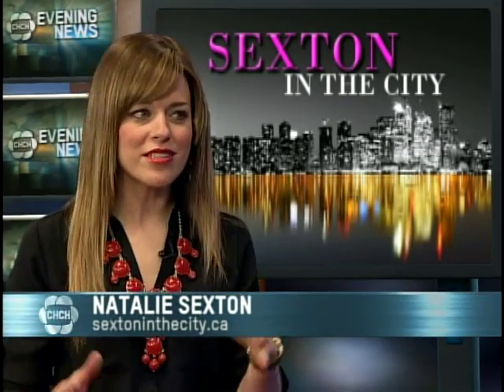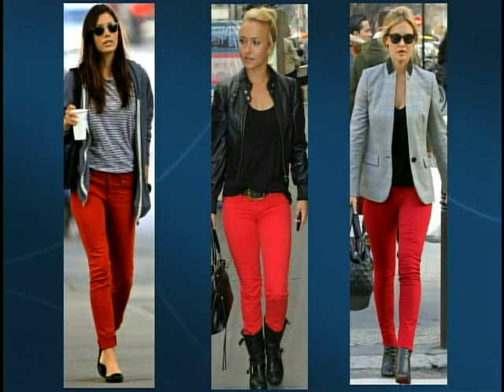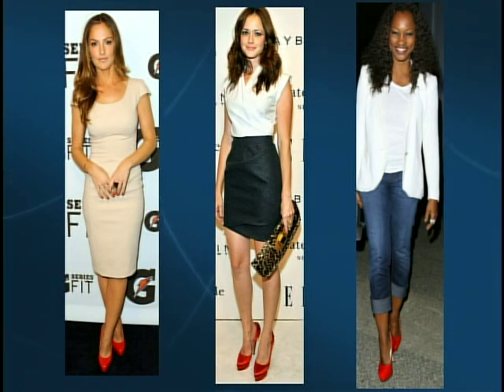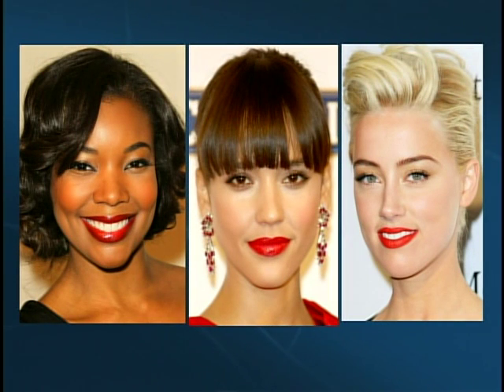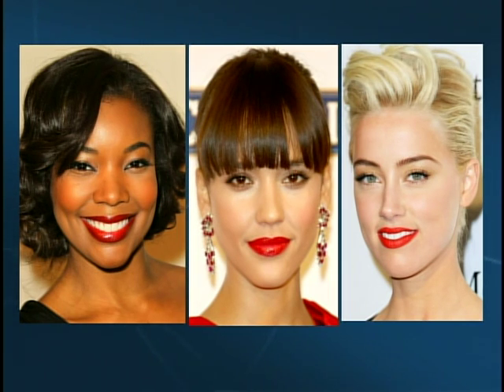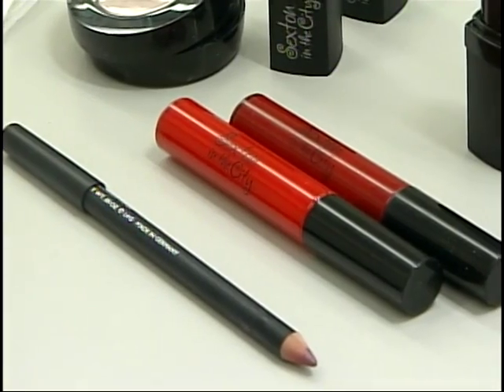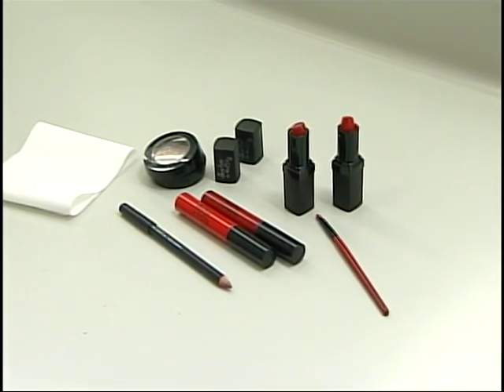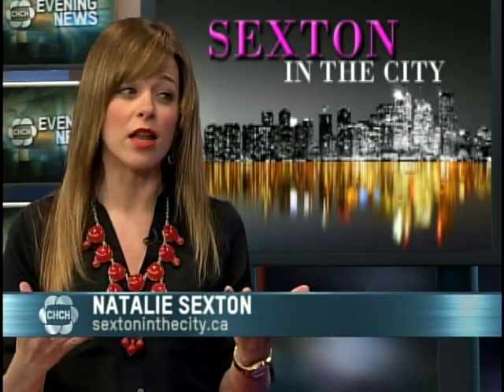Sexton In The City ~ How To Wear Red!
Natalie Sexton & Kate Carnegie talk about how to wear red and tips on choosing the right red lipstick!